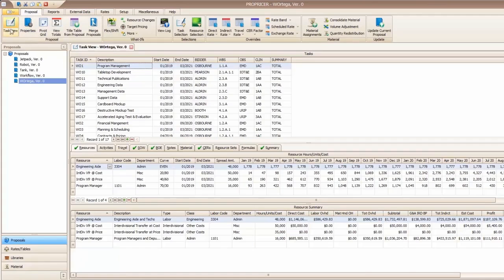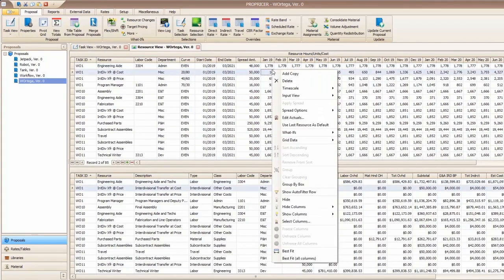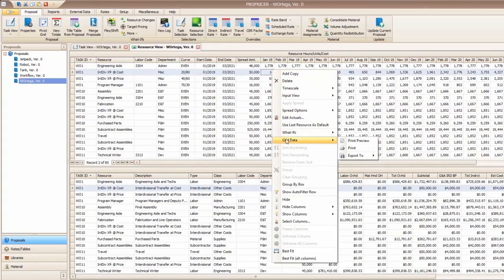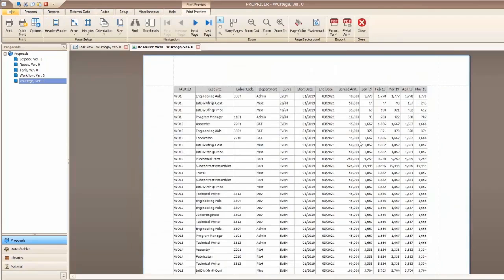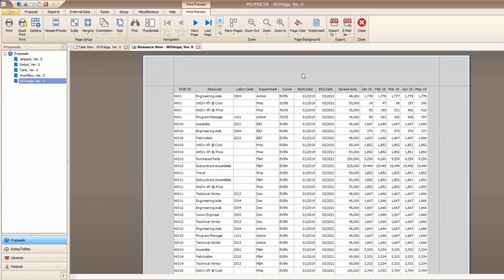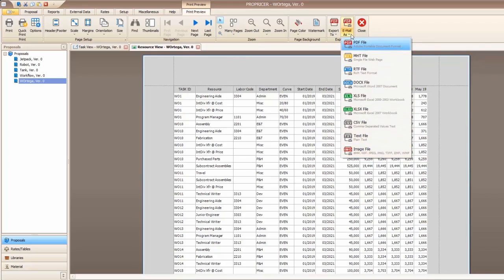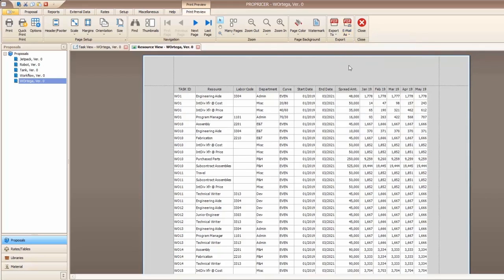Tips and Tricks: Print or Export Any Grid View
Have you ever been working in one of the ProPricer grid views and wished you could print or share exactly the data you were looking at?

Learn the quickest way to print any grid view or export it to PDF, HTML, RTF, DOCX, XLS, XLSX, CSV, or TXT.